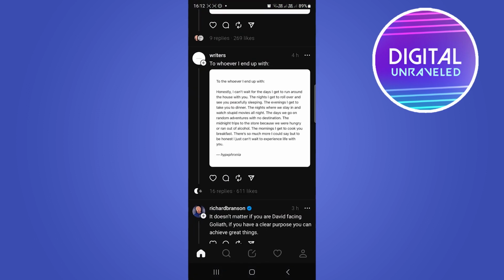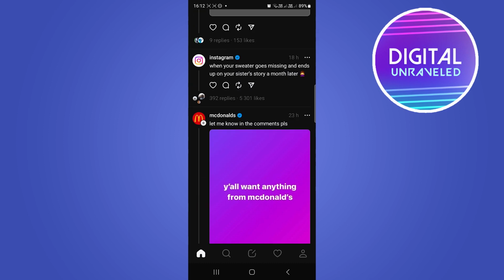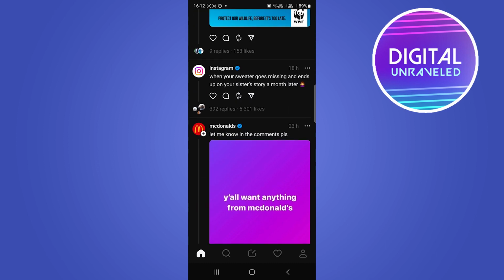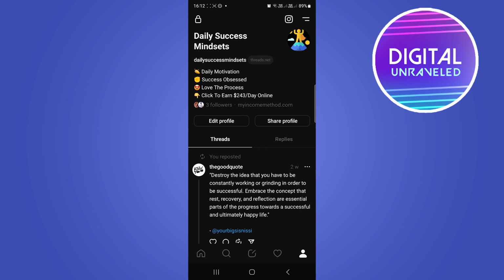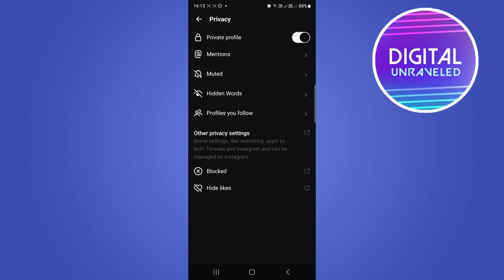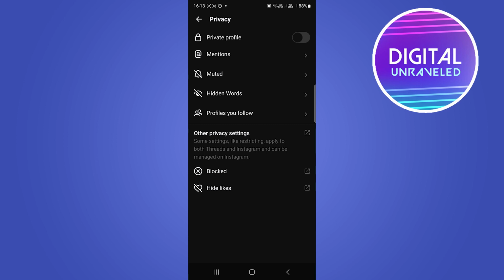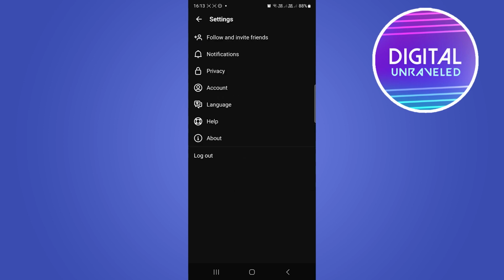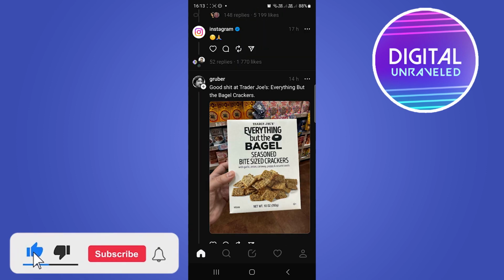How To Make Threads Profile Public (Quick Tutorial)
Learn How To Make Threads Profile Public